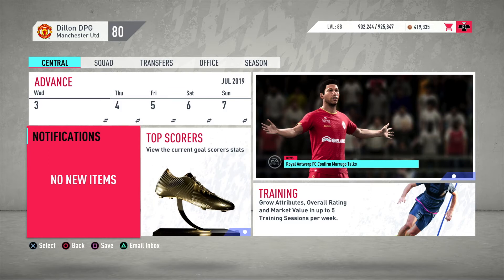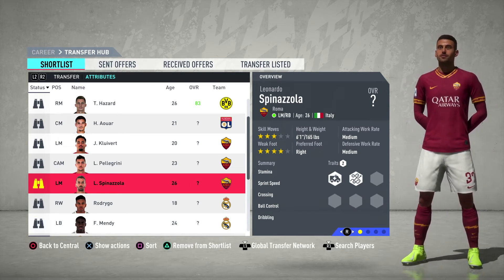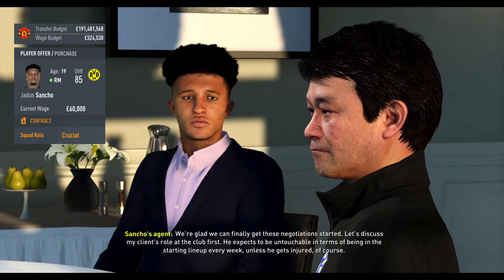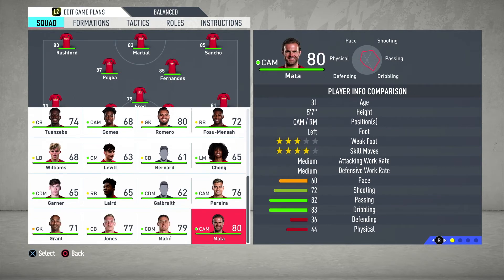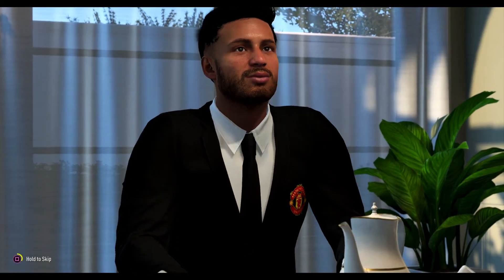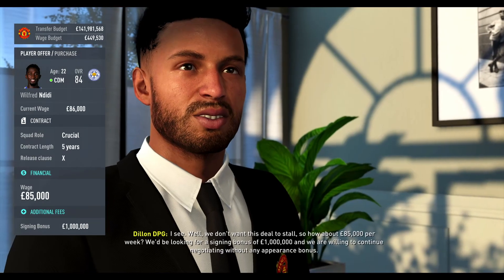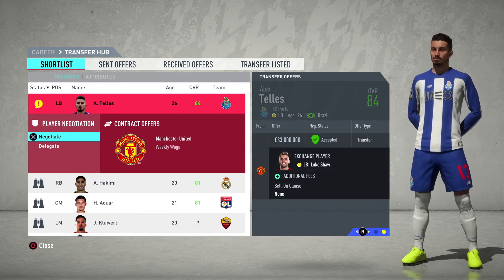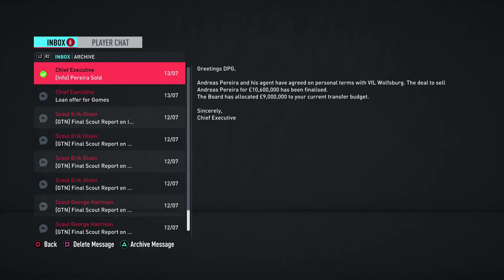FIRST THREE SIGNINGS! | FIFA 20 Man Utd Career mode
Episode one of my FIFA 20 manager career mode.